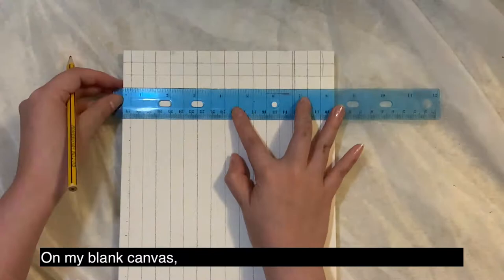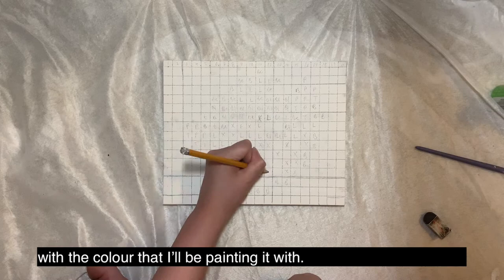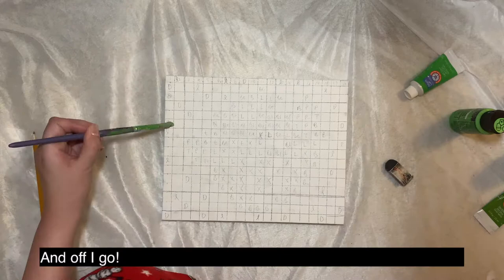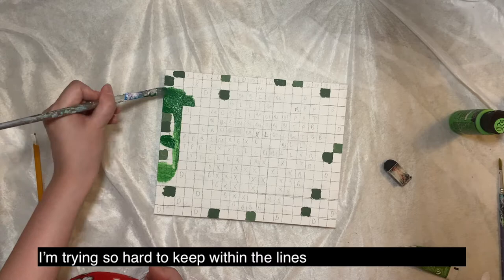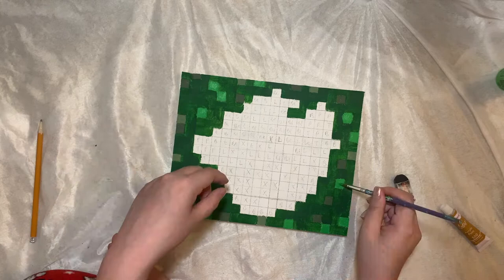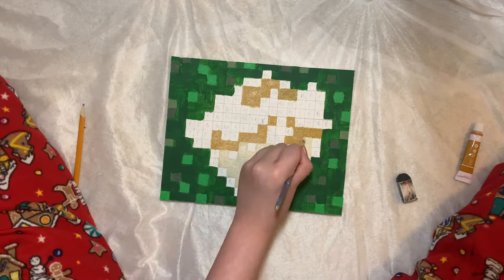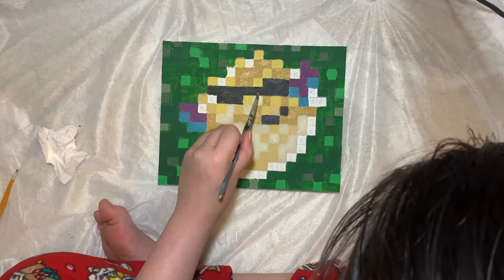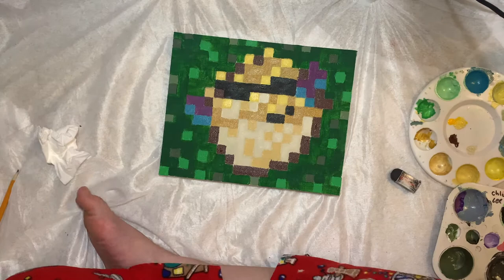Crafts Corner Ep. 1 - Pixel Art Painting | Seniors Connect McMaster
Watch Kristele paint in pixel art style!

This video was created by Kristele Pan from Seniors Connect McMaster. We hope you enjoy it!

Painting by KP, AL, CL
Filming and editing by KP